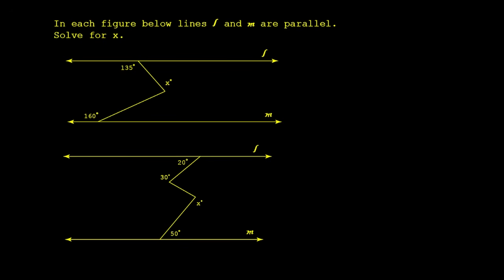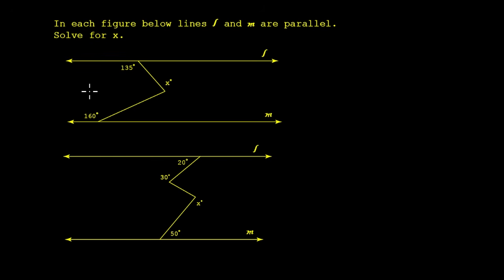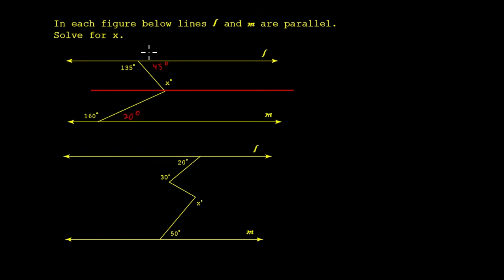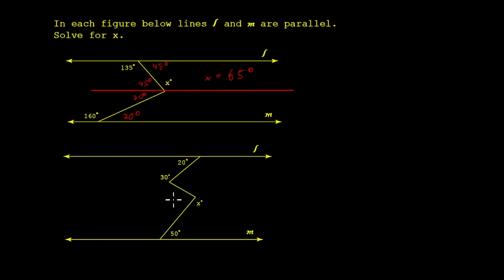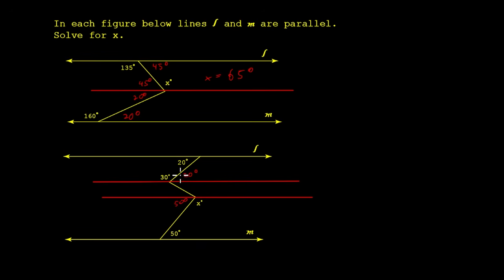Crook Problems: Find X Using Parallel Lines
This math tutorial demonstrates how to solve for 'x' in geometric figures involving parallel lines. The presenter explains a method of drawing an additional parallel line to bisect angles, allowing for the calculation of unknown angles based on given angle measures and transversals geometry. This video is great for anyone looking to improve their problem-solving skills with angles and solving equations.